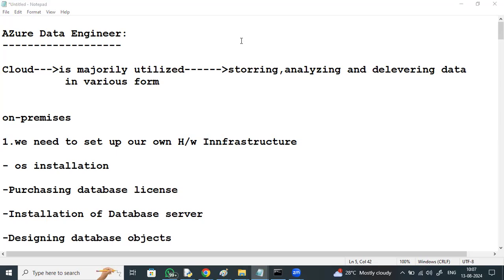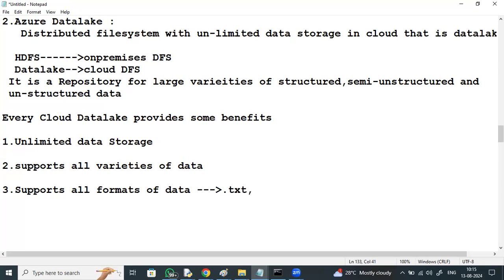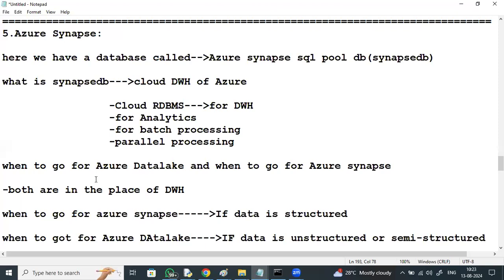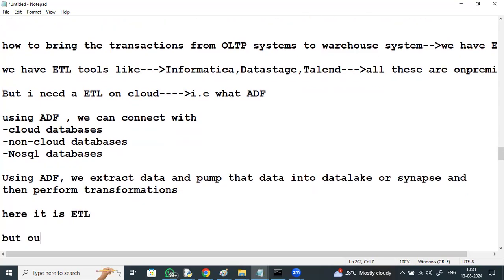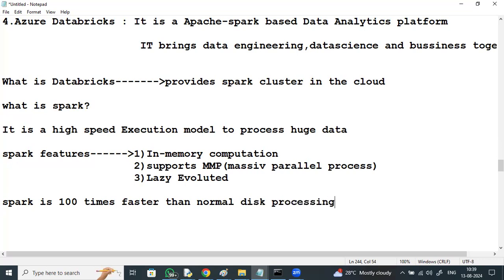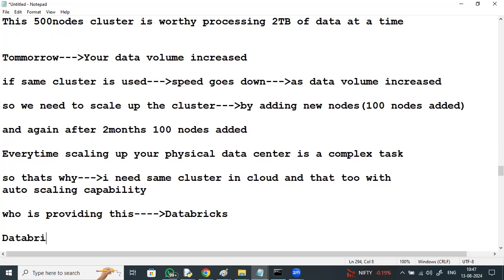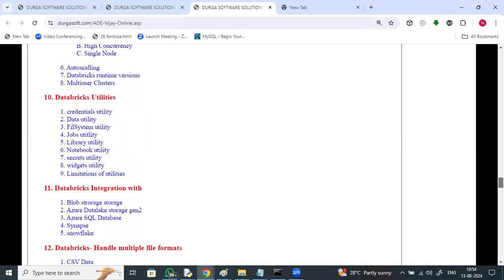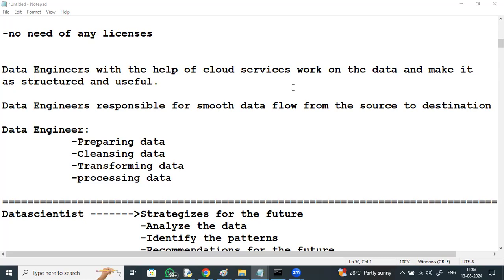AZURE DATA ENGINEERING tutorials || Demo - 2 || by Mr. N. Vijay Sunder Sagar On 13-08-2024 @10AM IST